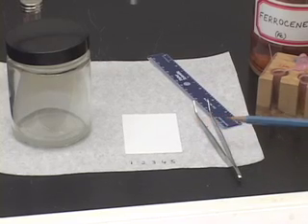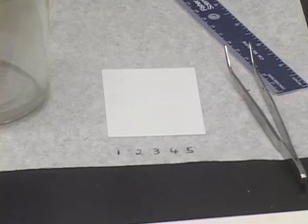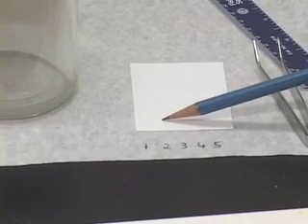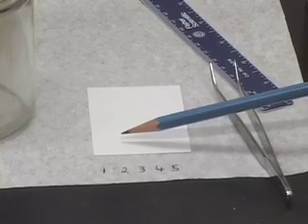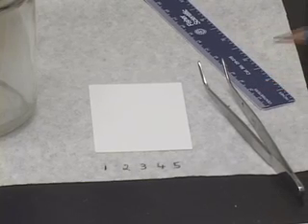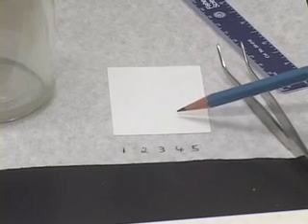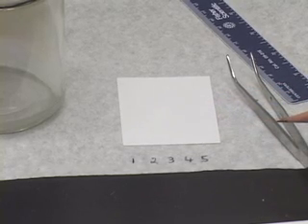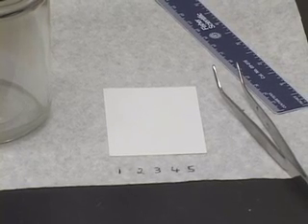lab3part5TLC.mov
Lab 3 Part 5 TLC Barnard Organic Chemistry